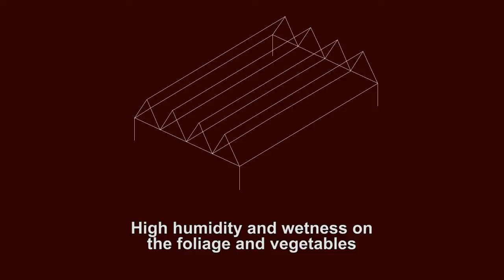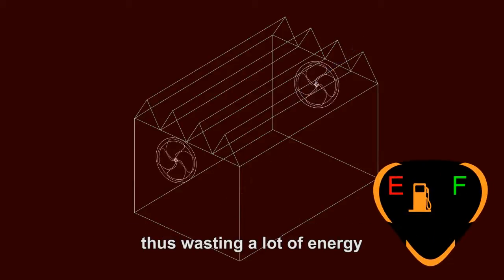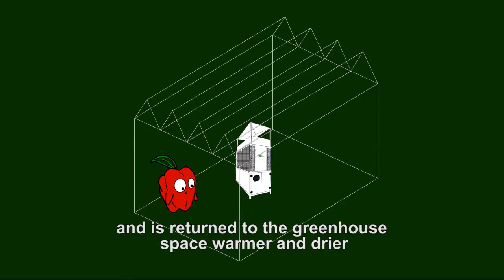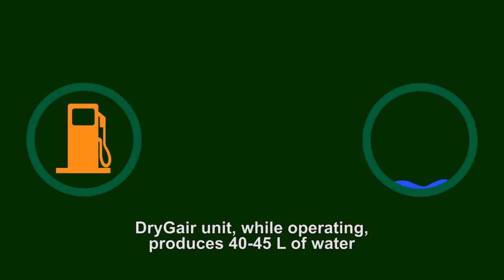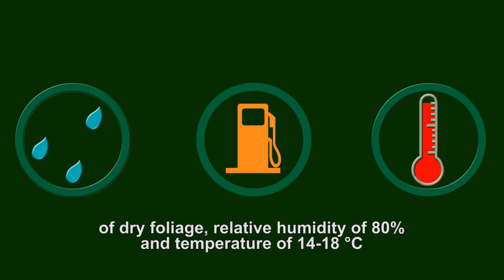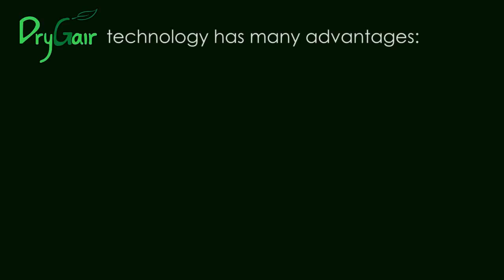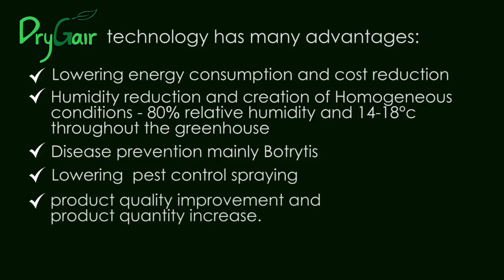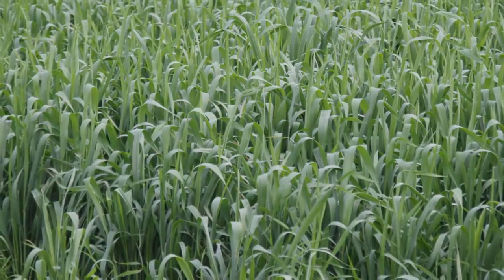How Greenhouse Dehumidification Improves Growth and Saves Energy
Dehumidification and humidity control have a huge impact on greenhouse growing.
Discover how you can use dehumidifiers to control humidity, improve greenhouse climate conditions, and increase yields and produce quality.

This video covers how greenhouse humidity affects plant growth, and how to best control humidity, including an explanation from renowned researcher Dr. Avi Arbel.

DryGair provides the most energy efficient solution for greenhouse humidity control. Our DG units let growers easily integrate dehumidification, and gain full control over growing conditions.